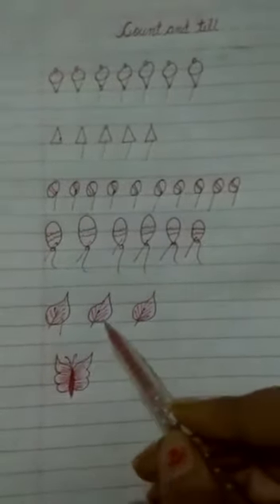KG1 CLASS MATH ORAL COUNT AND TELL